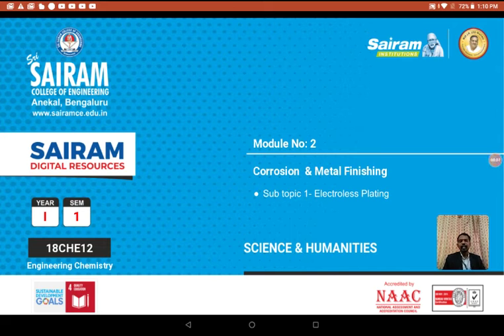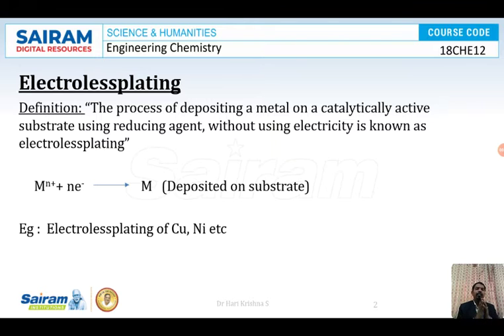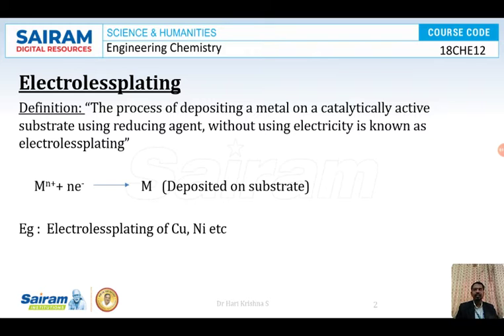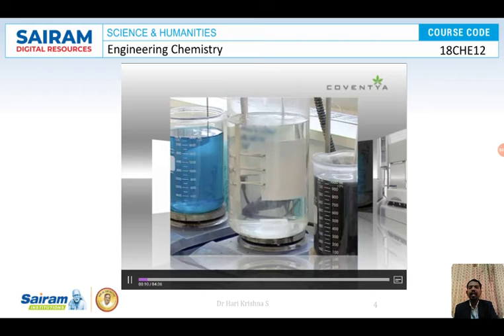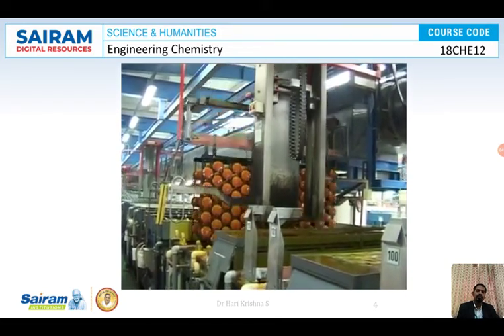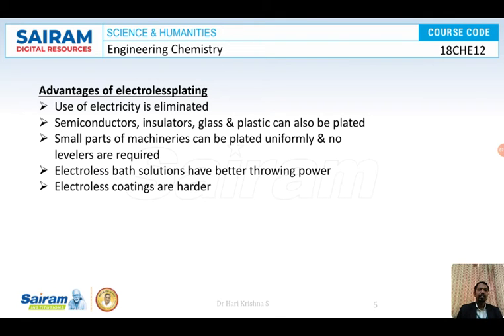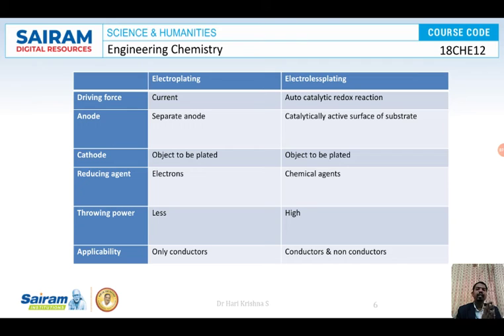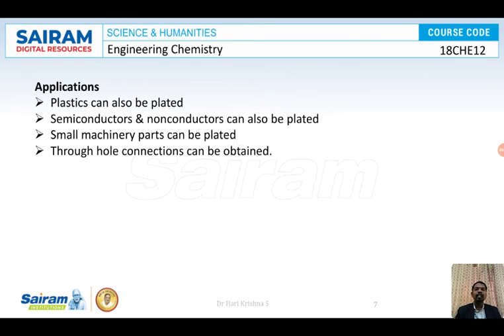Lecture Video_18CHE12_Module 2_ Electroless Plating_ Dr Hari Krishna S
Difference between Electroplating & Electroless Plating
Advantages & Applications of Electroless Plating